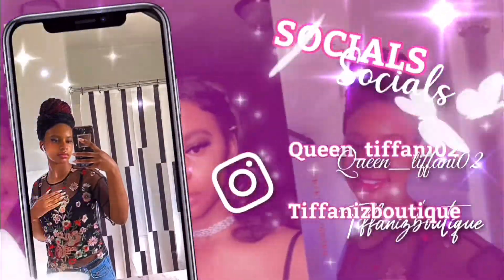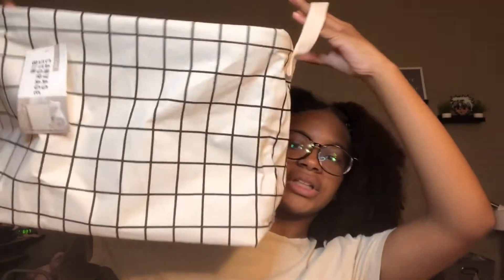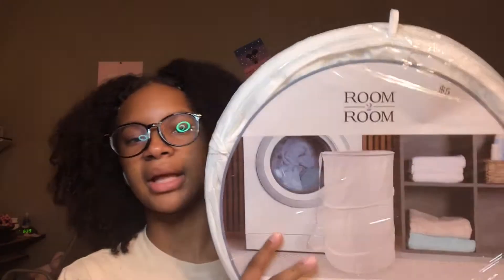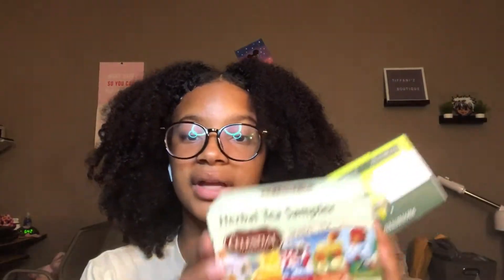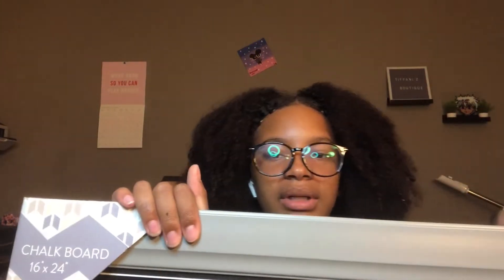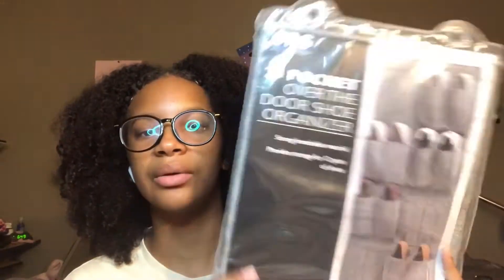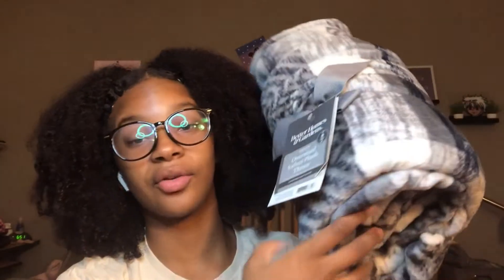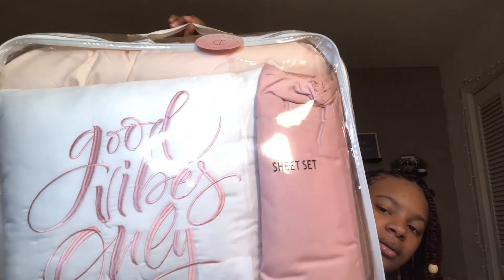College Dorm Haul Part 2 | Howard University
Here is the last and final part of the dorm haul series.

Socials:

Business Instagram: @tiffanizboutique